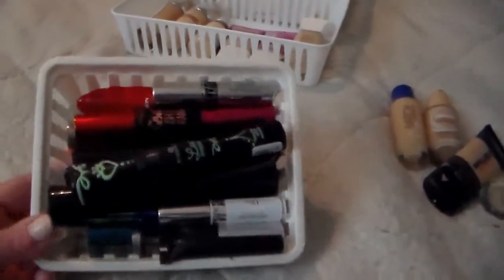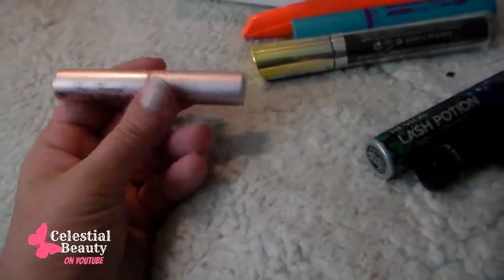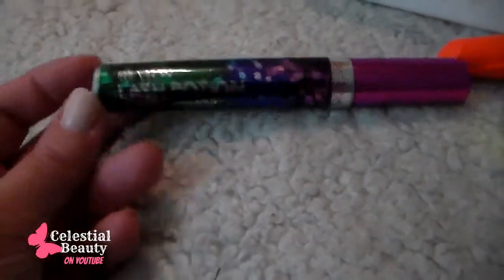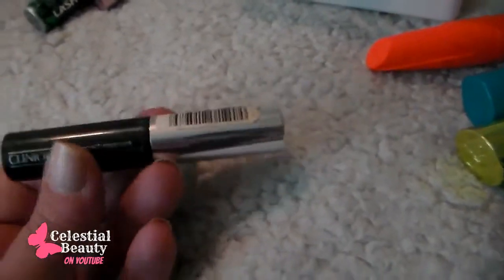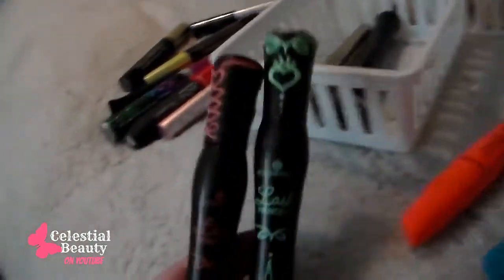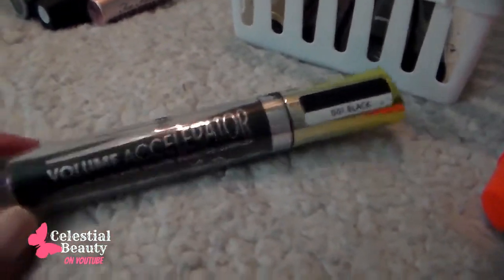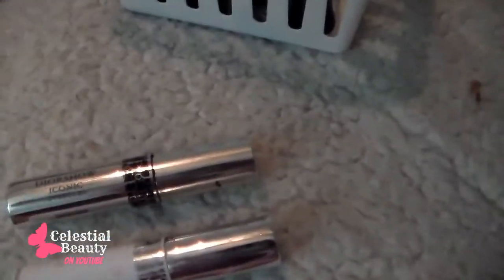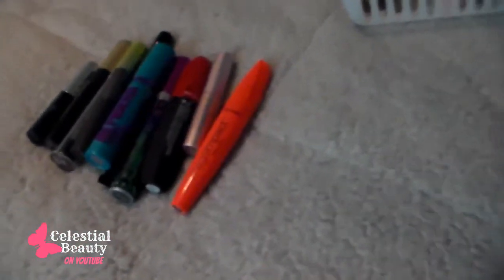DECLUTTER WITH ME- MASCARA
DECLUTTER WITH ME series has begun!

Hello Happy People.
So, I am starting to declutter for the new year. It's time to purge my makeup collection of the old, tired and just never going to wear, to make room for the new and must have products I feel I need in my life! I have recorded a few of these so I'm not sure what order you'll see them in. I hope you enjoy this series and come back for the next video.
There might be a surprise for you guys at the end...Hint Hint!

Let's stalk each other!

Hi, I'm Celeste.
I'm a crazy ass with southern sass!
I love makeup and share hauls, reviews, makeup tips, skincare and DIY's with tips and tricks to a more beautiful you!
Let's talk about techniques, hair, nails, makeup, sex and everything in between.
Seriously, no boundaries.

If you read this far down...I know!

*FTC All products mentioned were purchased with my own money unless stated otherwise. Occasionally,  I am very fortunate and companies send me their products to try out and possibly review. This does not change my opinions, and all opinions are 100% honest and mine and mine alone. Rest assured, if I am ever sent any products, I will tell you guys. I can not be bought, nor will I jeopardize my integrity for lipsticks, moisturizers or makeup. No Way!

Intro Music You tube free music: Payday: Jason Farnham